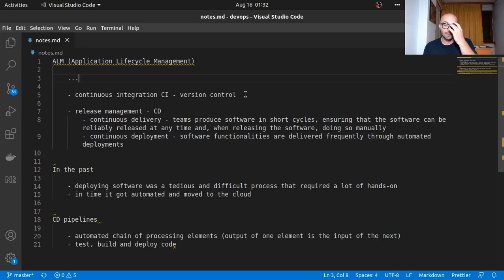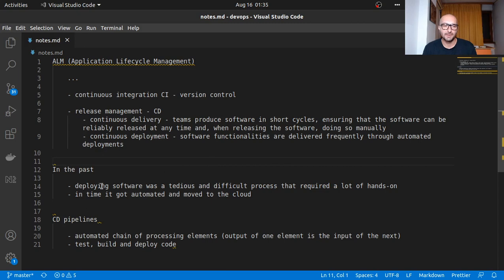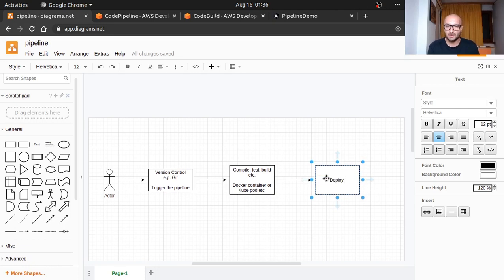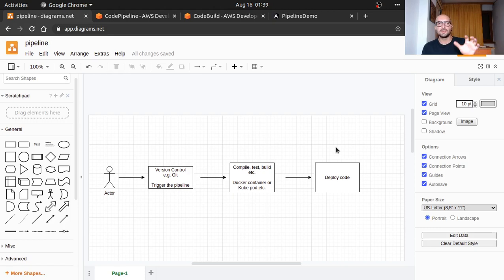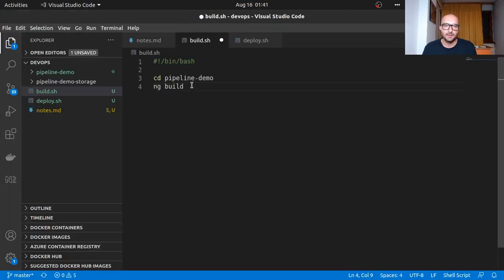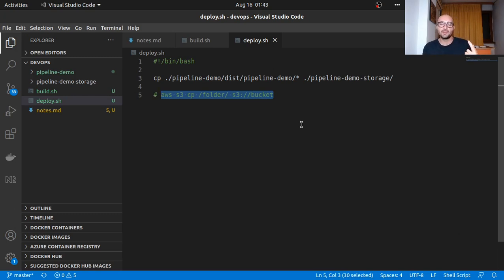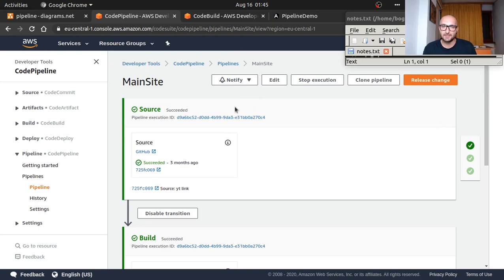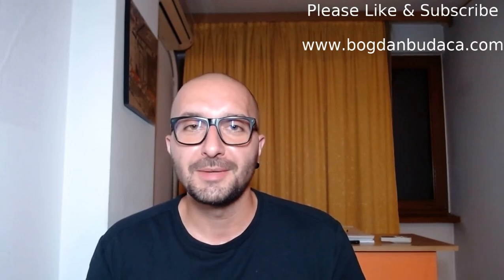Introduction to DevOps - AWS // CI/CD // CD pipelines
Getting an understanding on DevOps via CD Pipelines and how Cloud providers can help.

Looking forward to your comments below.